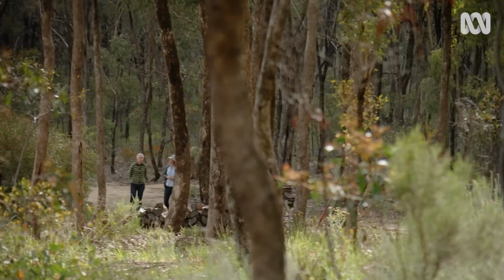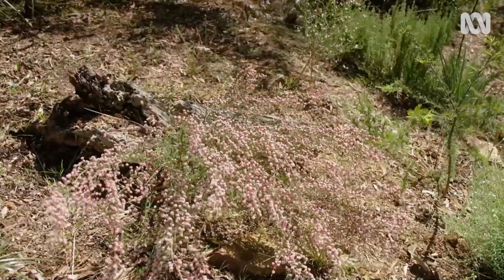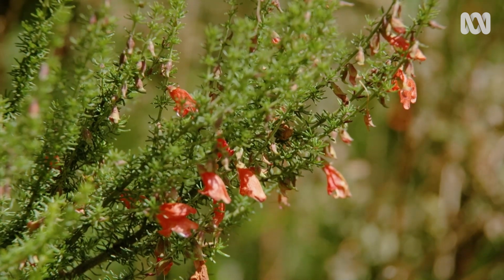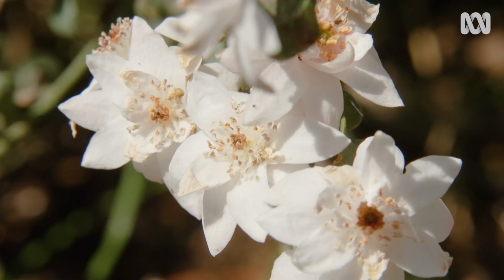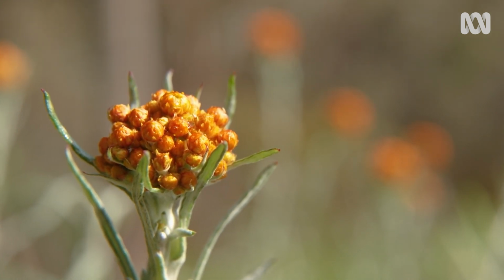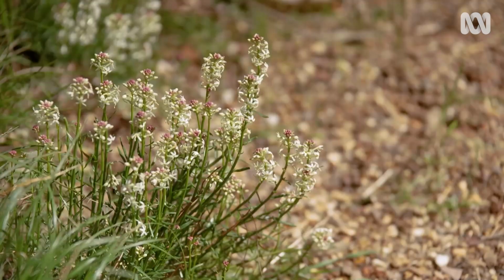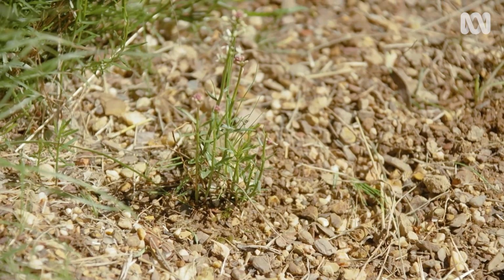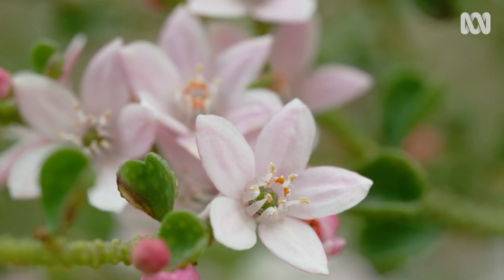The inspiration behind a flower grower's garden | Australian native plants | Gardening Australia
Millie revisits Australian flower grower Marilyn Sprague, to look at some of the indigenous plant species in her garden.
Marilyn's 4.5-hectare garden is surrounded on three sides by national park, containing the iconic Box Ironbark Forest.  With more shale rock than soil, fertility is low and with only 500mm rainfall.  It’s called upside-down country by the local Dja Dja Wurrung people after being turned over endlessly in the gold rush.

Over 43 years Marilyn has applied her deep love and knowledge of native plants to build up an amazing showcase, a native flower “farm garden”, producing wildflower bouquets for Melbourne and Bendigo. While she grows species from all over Australia, it is the local species that she finds most inspiring, and they feature in her own home garden.

Adapted perfectly to the incredibly tough conditions, Marilyn reckons so many of these species are underrated as garden plants. She plants the local form of the golden wattle throughout the garden, offering light shade and shelter to the species below. In many cases, beds are raised to offer perfect drainage.

Marilyn has worked with others to conserve many rare and endangered forms, by collecting seed and cuttings under license and bringing them into cultivation. A double form of the Bendigo wax flower is particularly showy, as is a pink form of the rough mint bush.

Marilyn has also developed a burnt orange clustered everlasting, saving seed from one unique plant she discovered in the wild.

She encourages everyone to look at the local ecology and include some indigenous species in their garden, “they are bound to succeed!”

 Featured Plants:
GOLDEN WATTLE  - Acacia pycnantha
HEATH-MYRTLE  - Micromyrtus ciliata
ROUGH MINT-BUSH  - Prostanthera denticulata
SCARLET MINT-BUSH  - Prostanthera aspalathoides
BENDIGO WAX-FLOWER  - Philotheca verrucosa
CLUSTERED EVERLASTING  - Chrysocephalum semipapposum
CREAMY CANDLES  - Stackhousia monogyna
TWINING GLYCINE  - Glycine clandestina